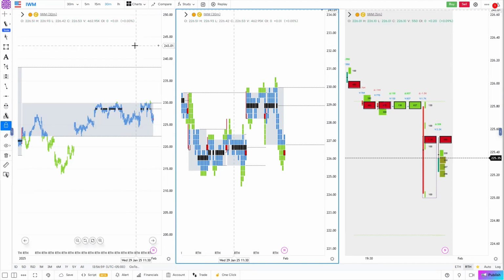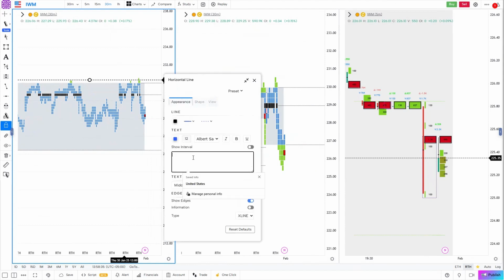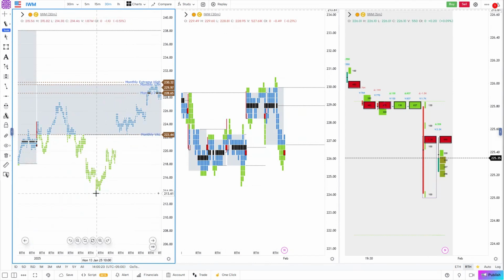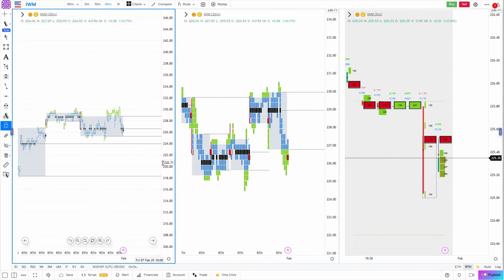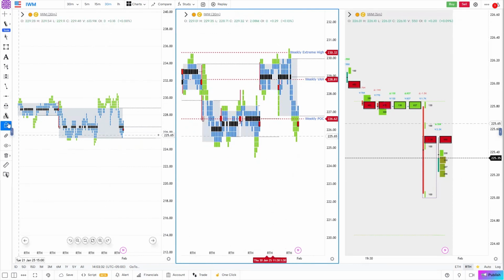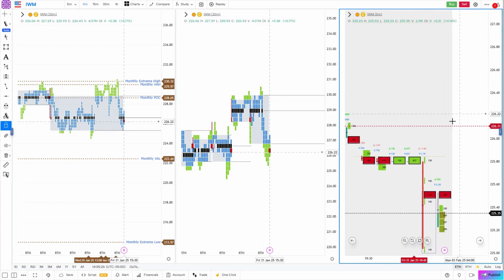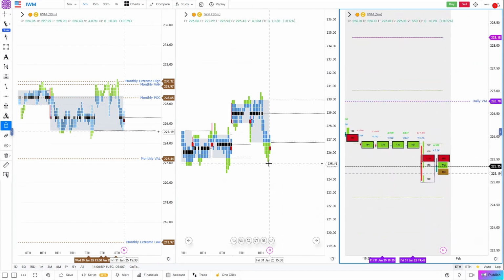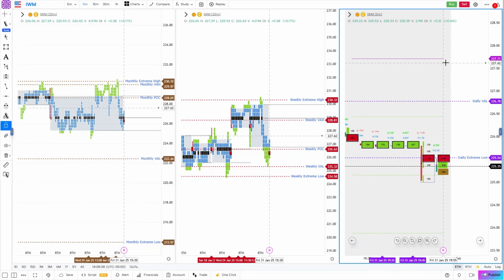📈 Learn How to Chart in 15 Minutes! – Easily Set Up Your Trading Charts for Success!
🚀 Learn how to chart in 15 minutes! Ready to master your trading charts for the upcoming week and month? In this video, we’ll walk you through a step-by-step guide on setting up your charts like a pro! Whether you’re a beginner or an experienced trader, this 15-minute tutorial will help you identify key levels, spot trends, and prepare for market movements effectively.

📊 What You’ll Learn:
✅ How to analyze market structure and price action
✅ Setting up support & resistance levels for swing & day trading
✅ How to use multiple timeframes for better trade setups
✅ Preparing for volatility with key economic events & news
✅ Pro trader tips to refine your trading edge

💡 Perfect for:
* Forex, stocks, and crypto traders
* Day traders, swing traders, and long-term investors
* Anyone looking to improve their technical analysis skills

💬 Got questions about stock trading? Drop them in the comments below! We’re here to help you succeed.